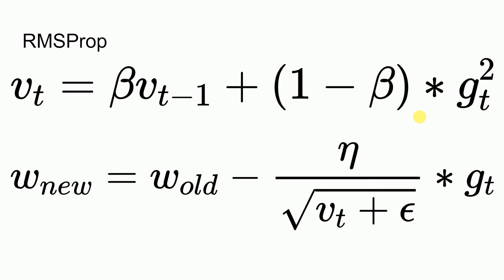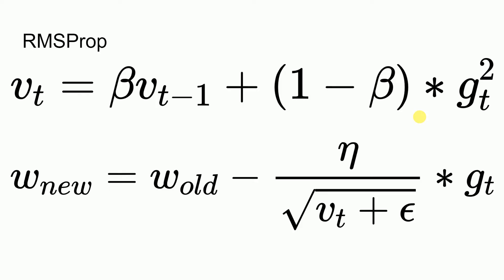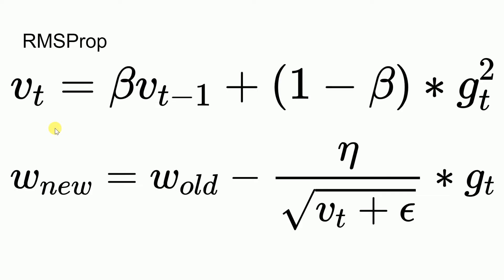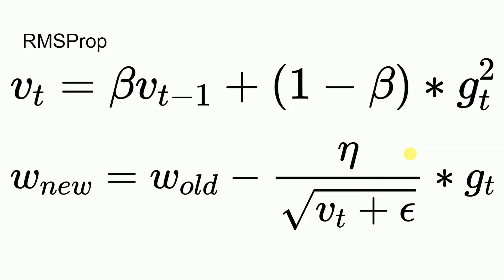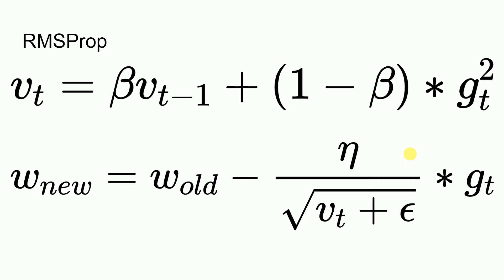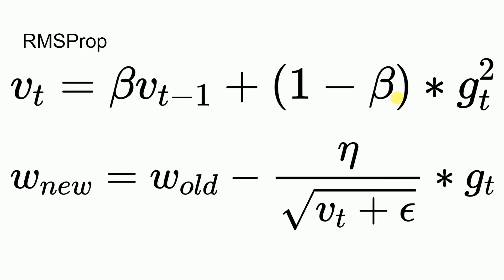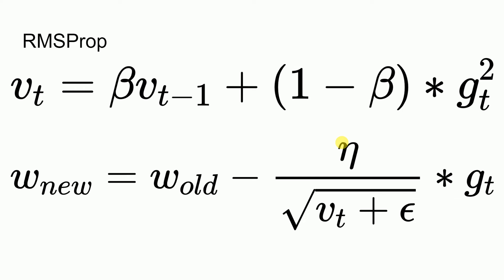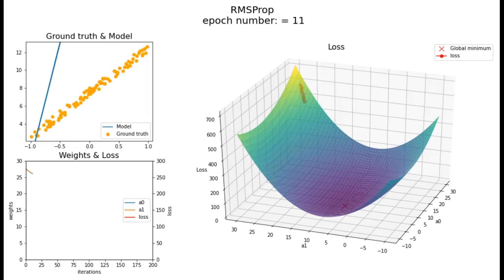Understanding RMSProp Optimization Algorithm Visually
In this video, I'll show you how RMSProp Optimization Algorithm works in which we divide the learning rate for a weight by a running average of the magnitudes of recent gradients for that weight.